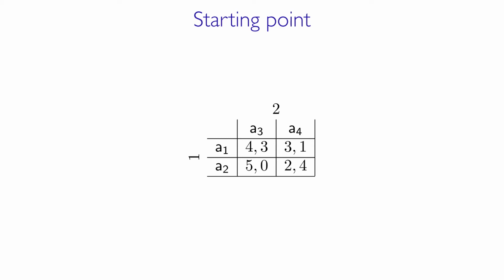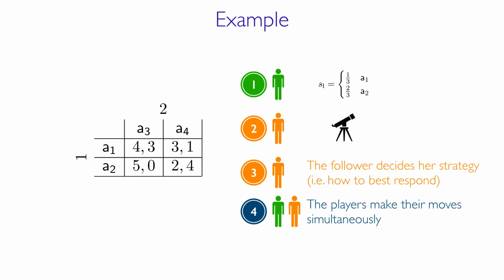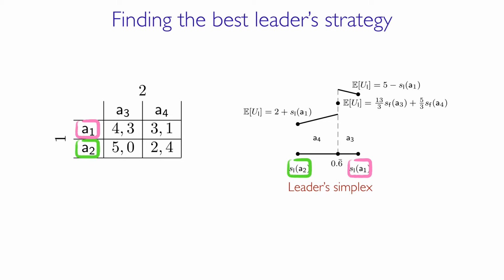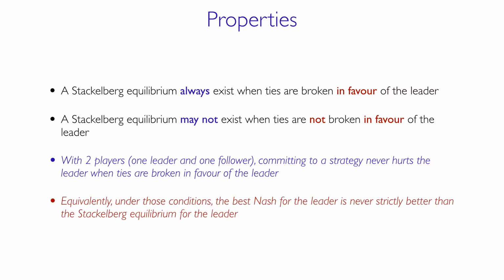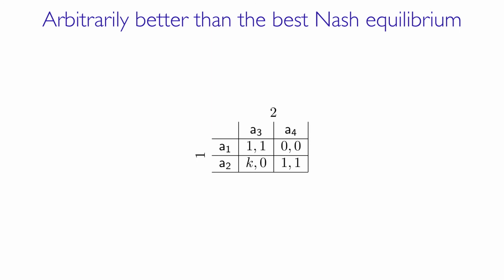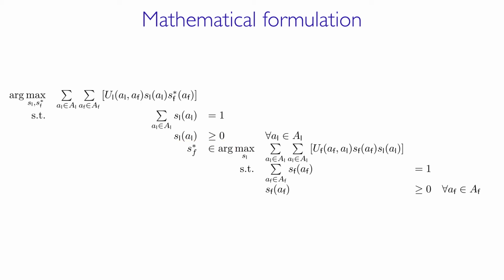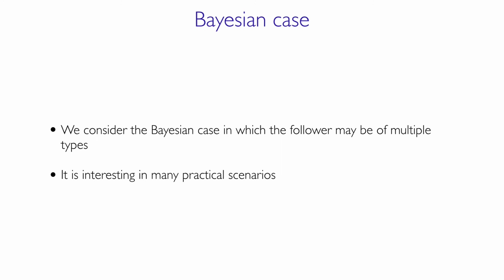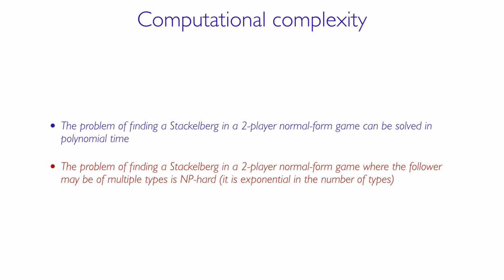Flipped Classroom @ Polimi - INF (Part 3) - 02 Stackelberg (Nicola Gatti)